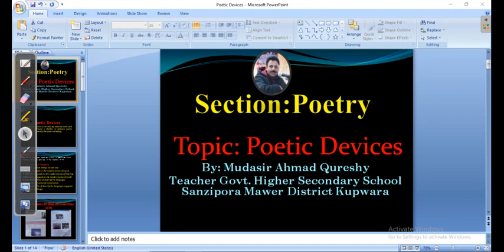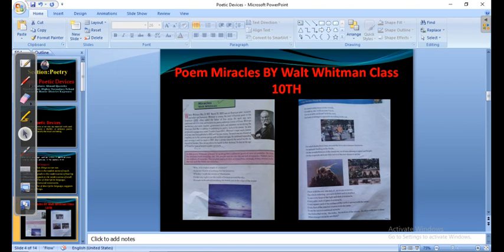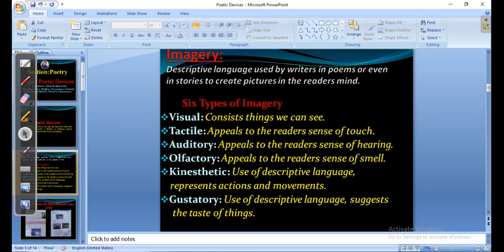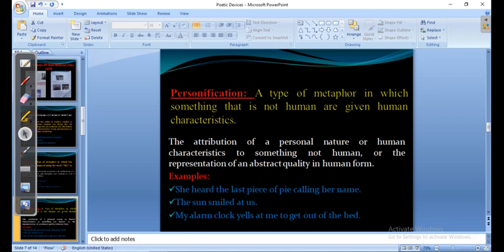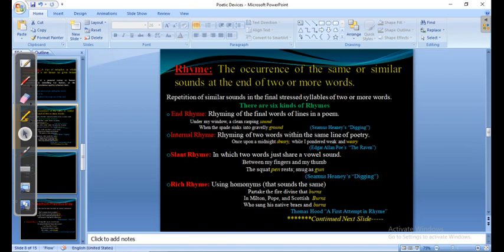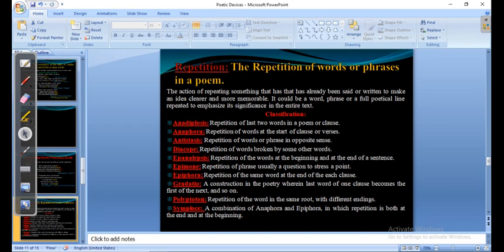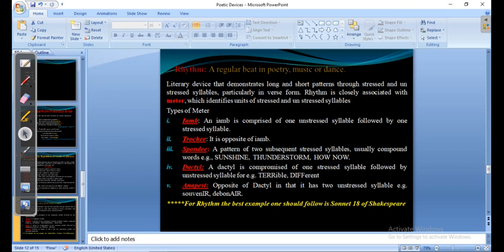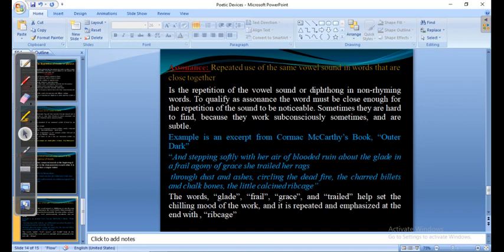English Poetry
PPT on Sankore through Podcast